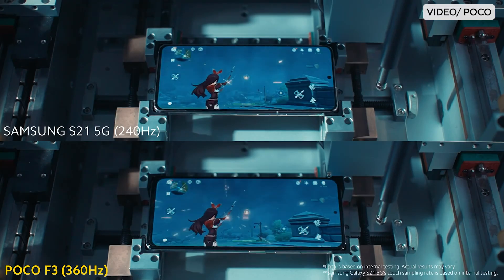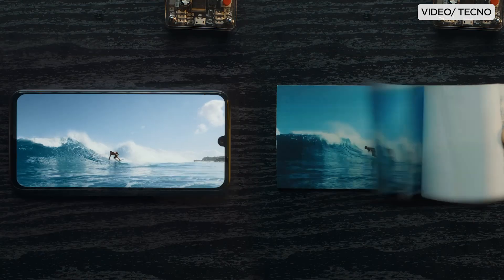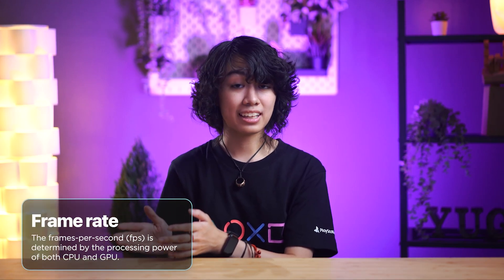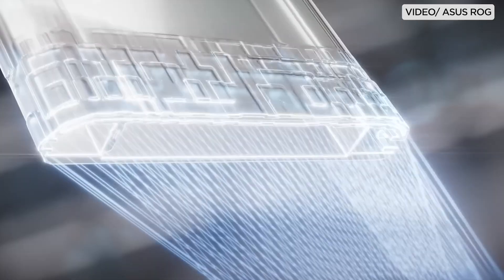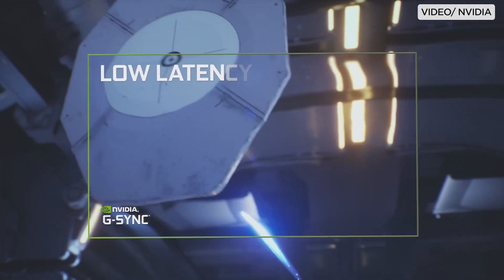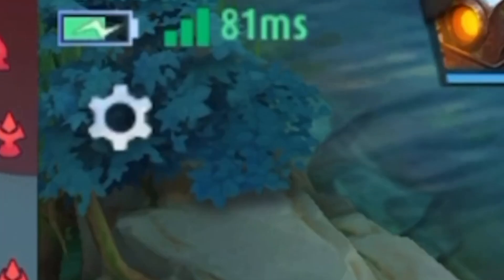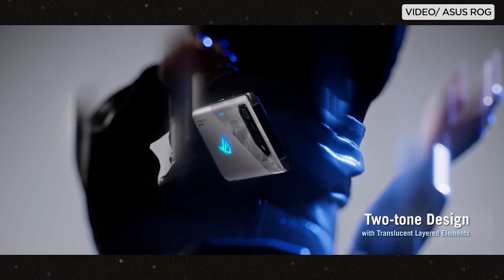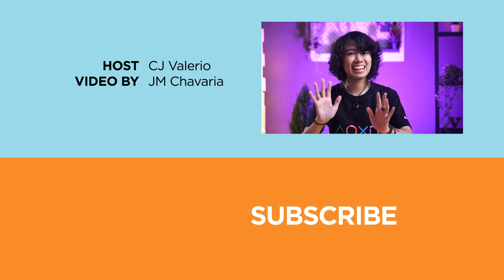Refresh Rate, Response Time and Touch Sampling Rate: EXPLAINED